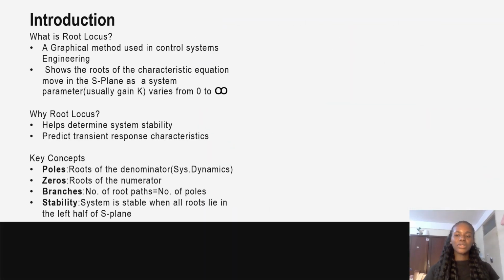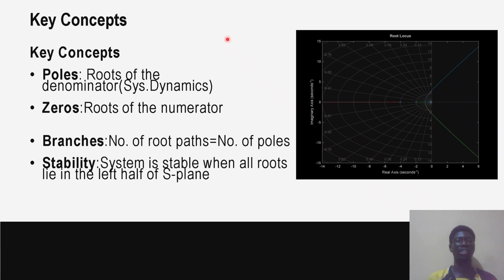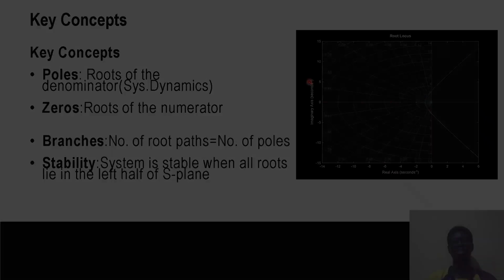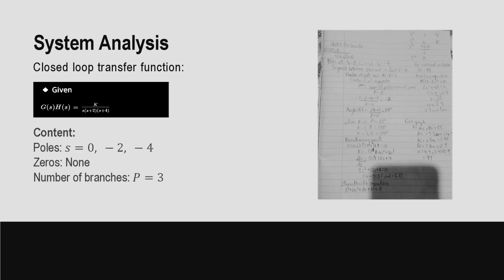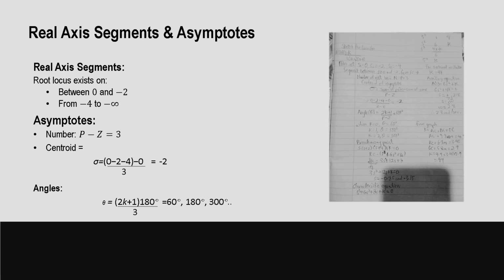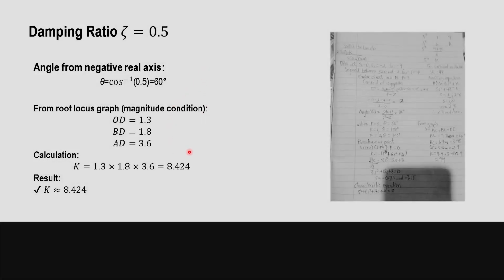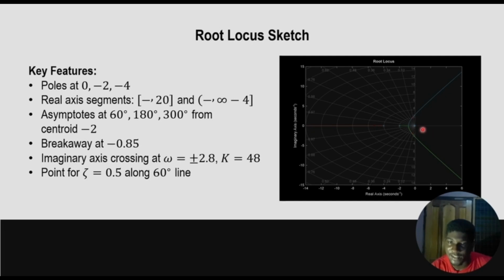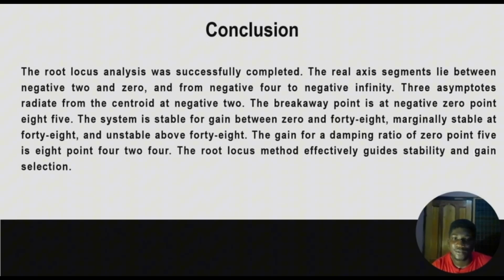Root Locus Analysis in Control Systems | Poles, Zeros, Stability Explained (3rd Order System)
This video explains Root Locus Analysis in Control Systems using a third-order system. It covers how poles move in the s-plane as gain
𝐾
K varies, and how this affects system stability and performance.

Key concepts such as poles, zeros, real-axis segments, asymptotes, breakaway points, and the Routh-Hurwitz criterion are explained clearly. The final root locus diagram is also interpreted to show how the system transitions from stable to unstable.